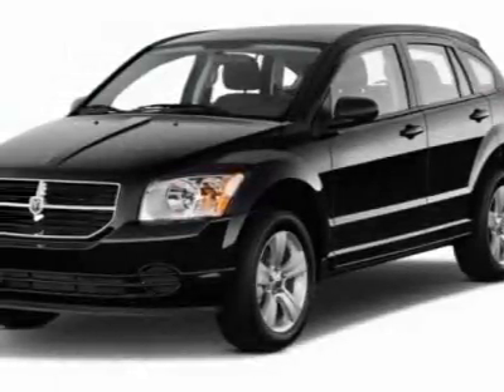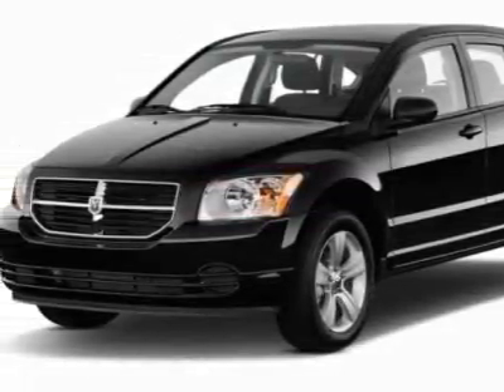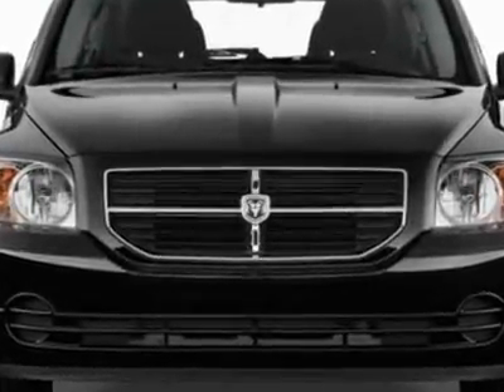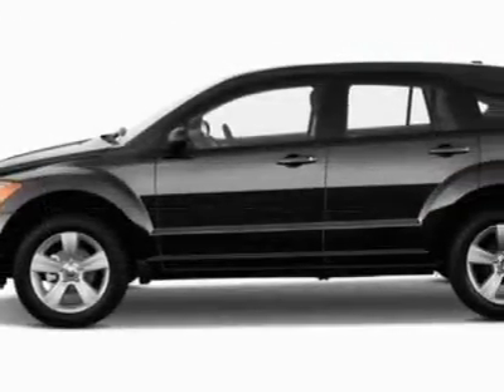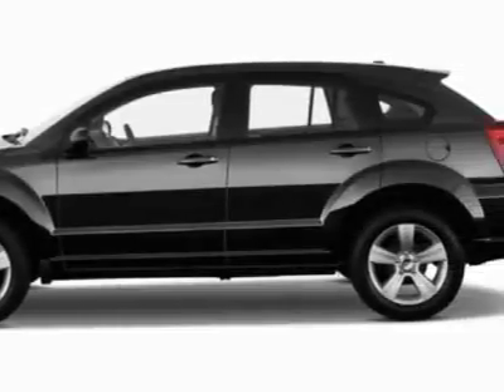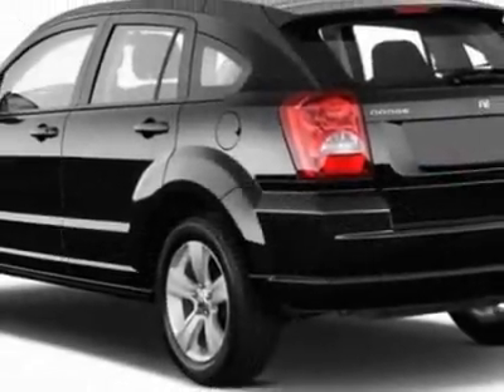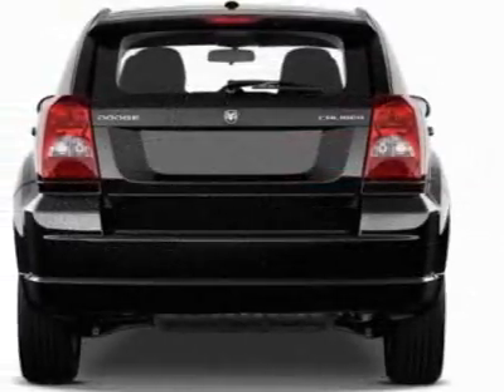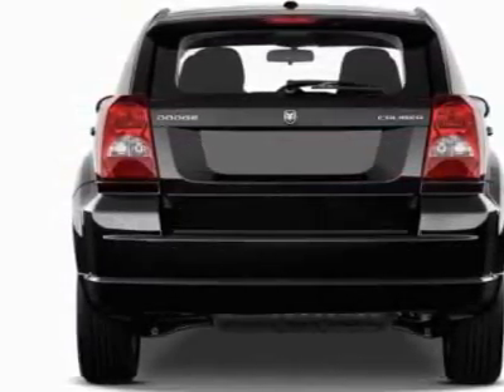Dodge Caliber Mainstreet Sedan